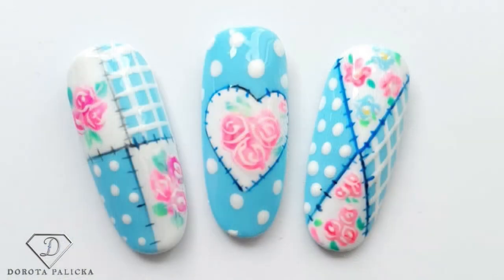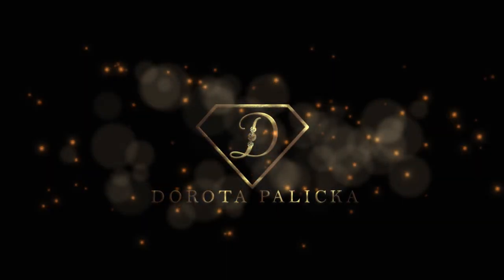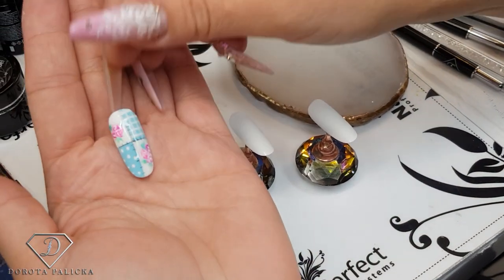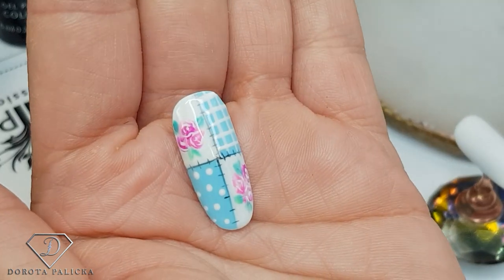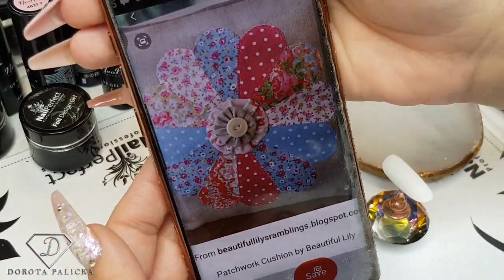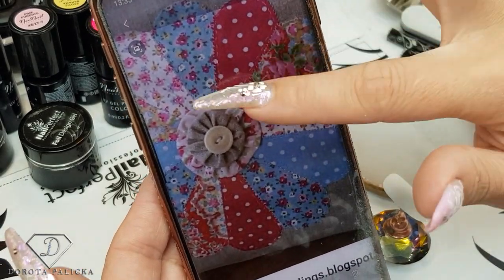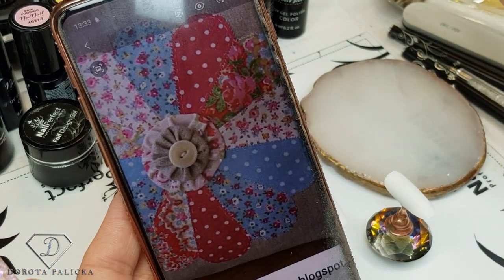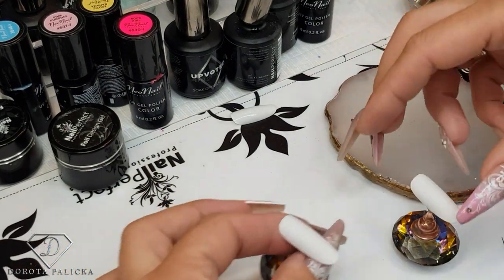Pach work nail art with rose flowers. Sewing nail art design tutorial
In this nail tutorial I will show you how to paint rose nail art with patch work. Very cute design sewing nail art look.

Dorota Palicka International Nail Artist And Educator is creating Nail art designs, nail structure tutorials, beauty, Nail trends, nails 2020